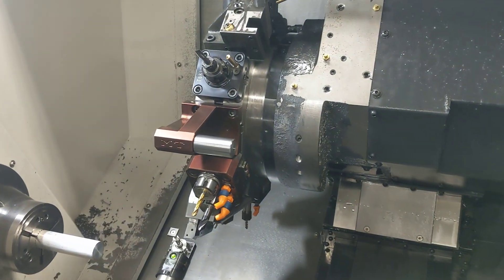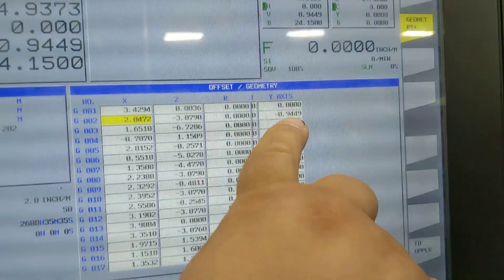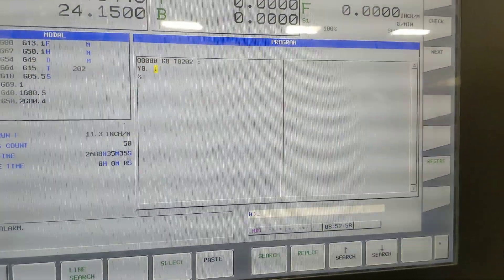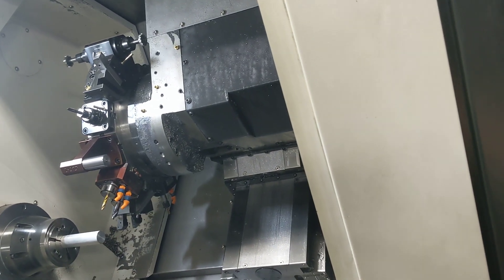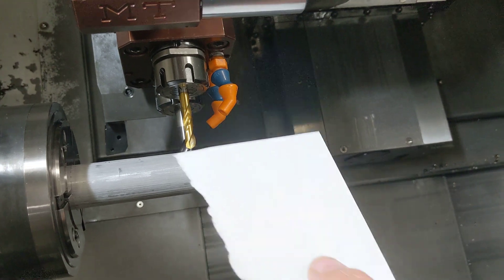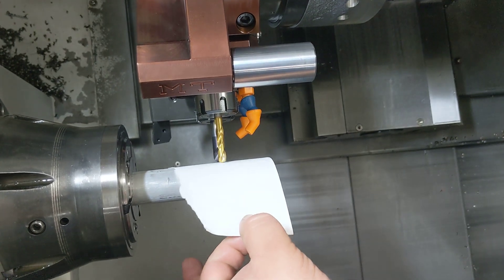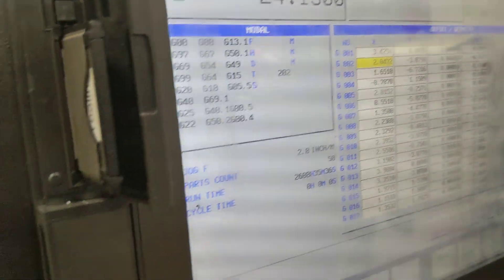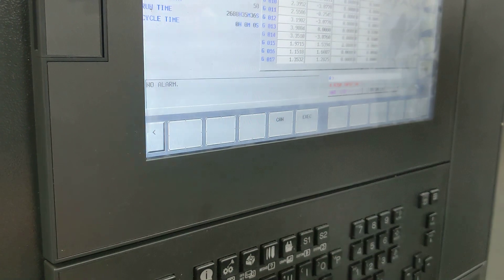fanuc X offset touch off without presetter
x offset touch off without presetter